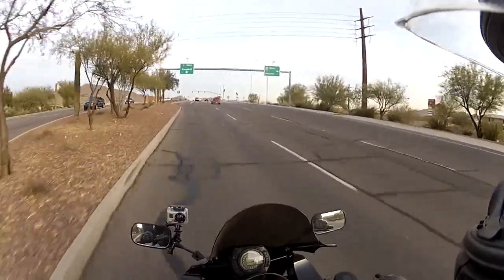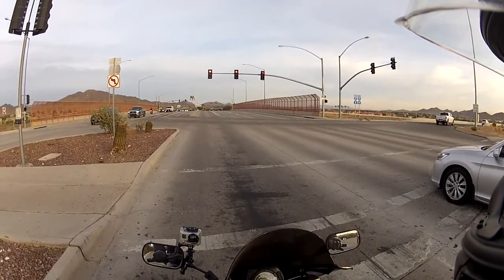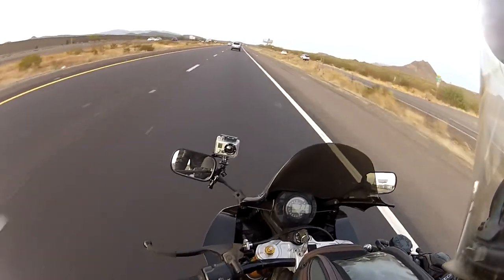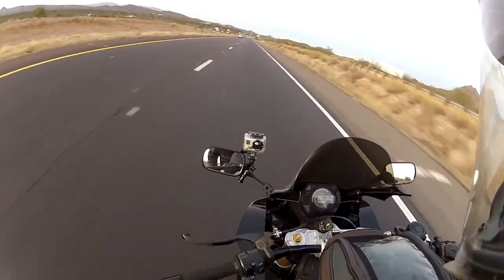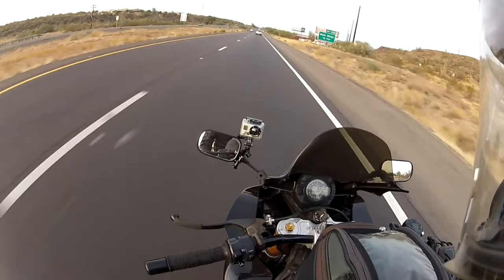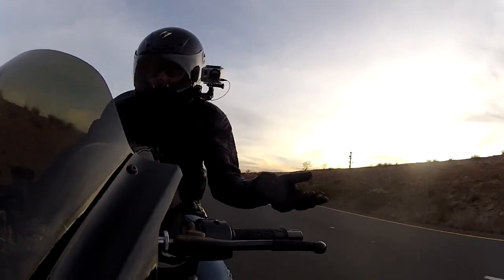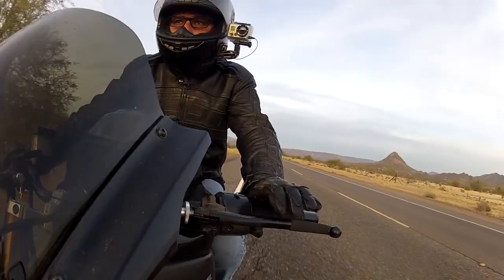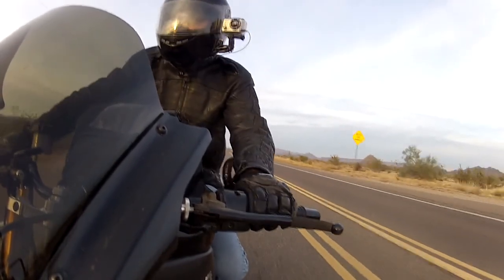Clutchless upshifting, Universal motorcycle distress signal, Keep warm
A quick explanation of how I clutch less up shift.
An example of the universal motorcycle distress signal.
Poor man's jacket liner.